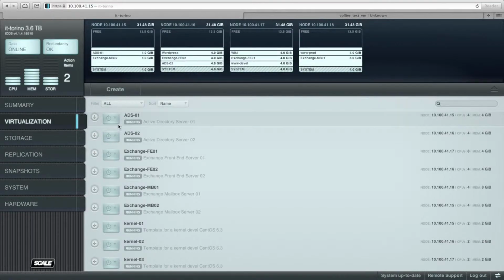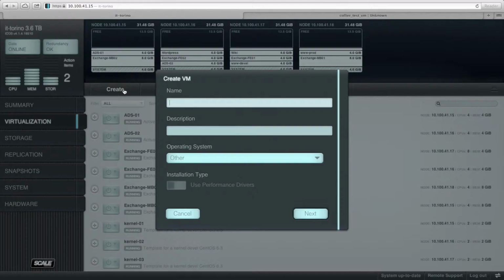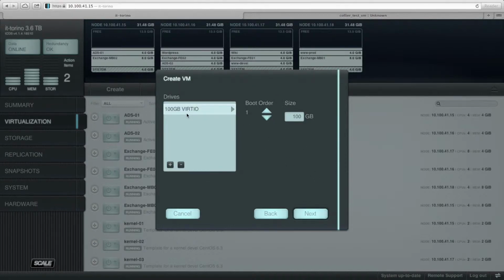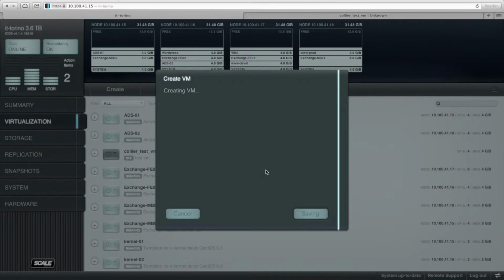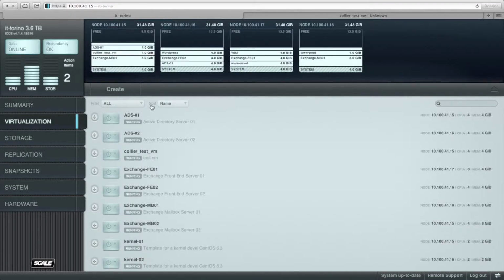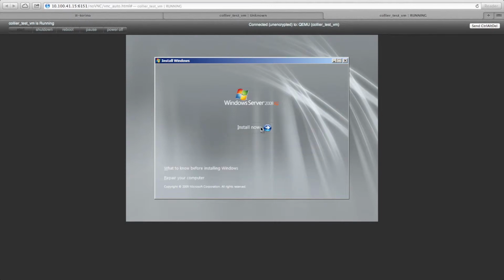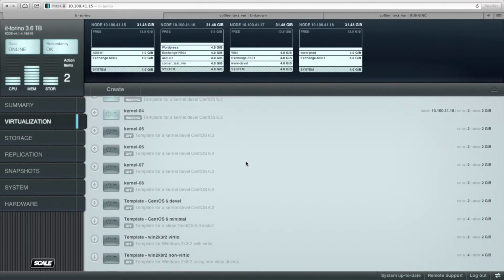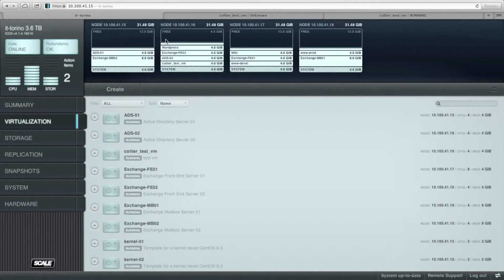HC³ Demo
This video is a demo of the Scale Computing HC³